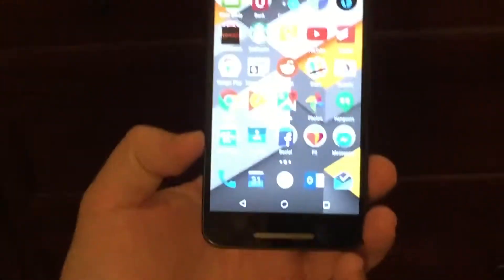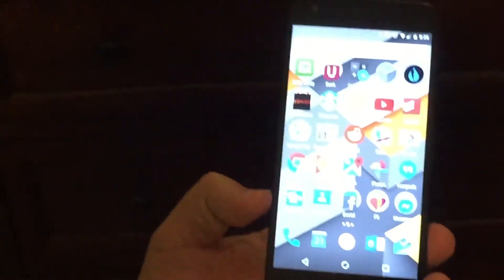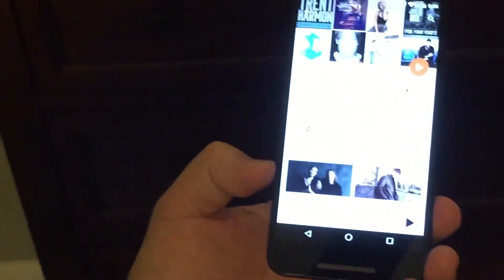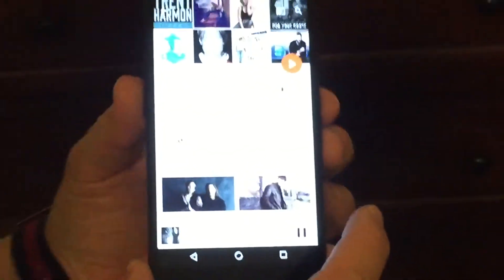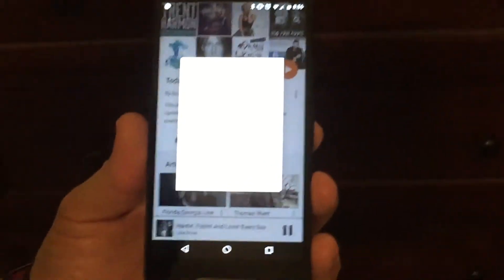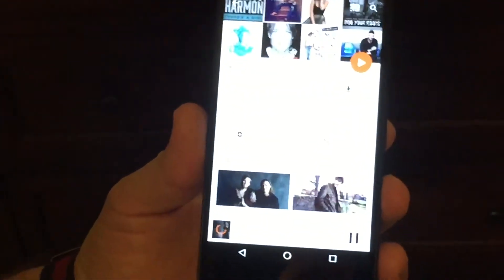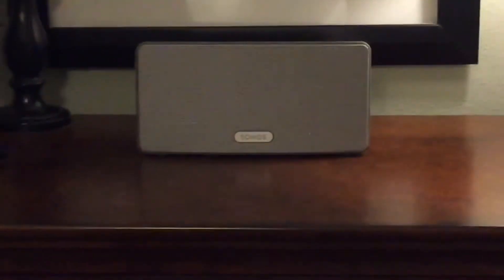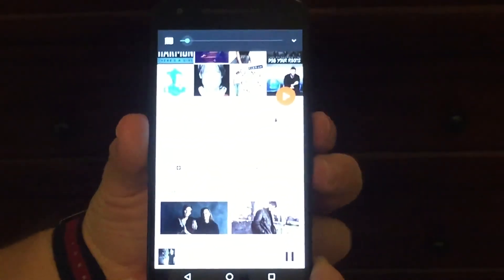Demo Google Play Music for Android Casting to a Sonos Zone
I didn't even know this feature existed until I ran across it on the Google+ Sonos Community. Unlike some of the posts, I can indeed control the volume of the Sonos zone via my device.